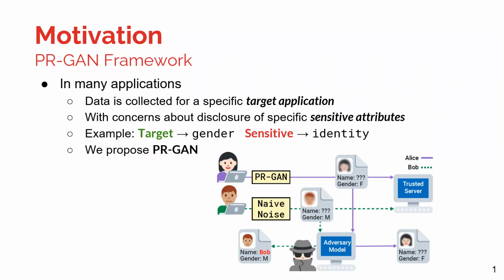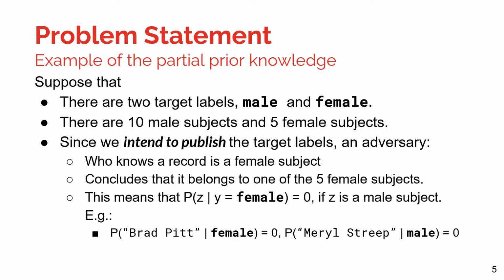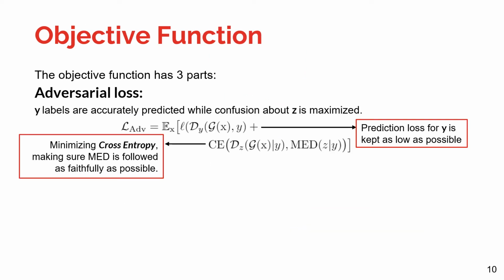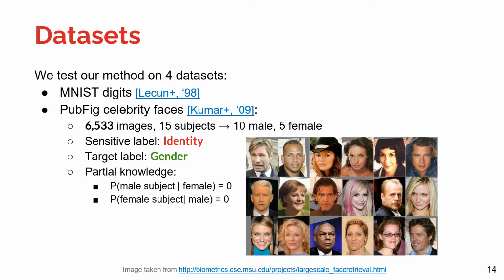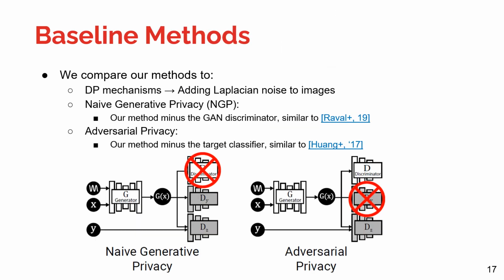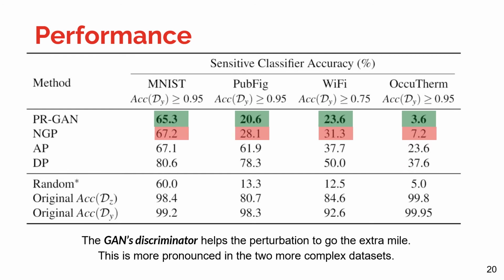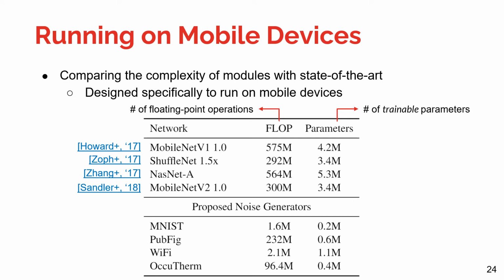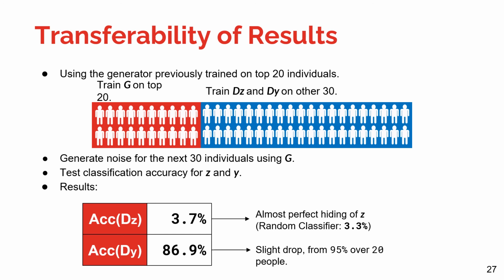EWSN'21 - Paper Session 3 - Application-driven Privacy-preserving Data Publishing with Correlated...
EWSN 2021: The International Conference on Embedded Wireless Systems and Networks.

Paper session 3: Security

Title: Application-driven Privacy-preserving Data Publishing with Correlated Attributes

Authors: Aria Rezaei (Stony Brook University, USA), Chaowei Xiao (Nvidia, USA), Jie Gao (Rutgers University, USA), Bo Li (UIUC, USA) and Sirajum Munir (Bosch Research and Technology Center, USA)